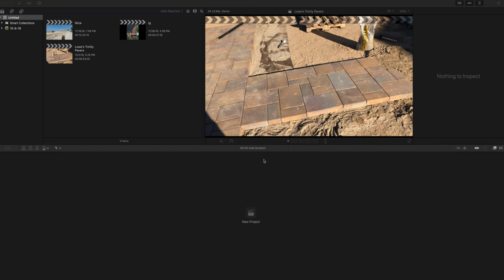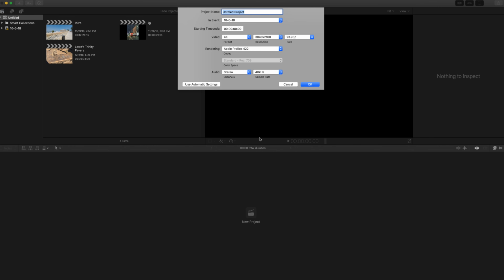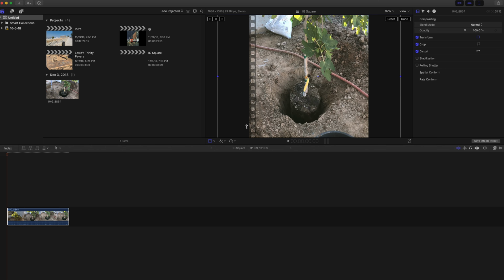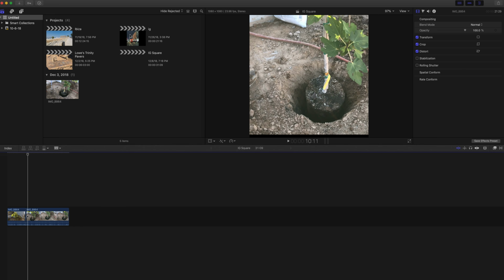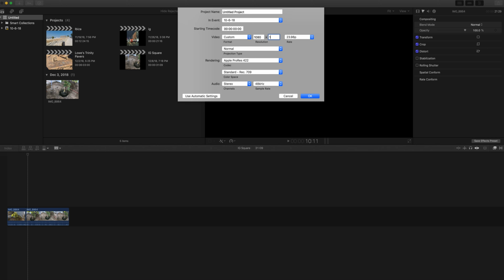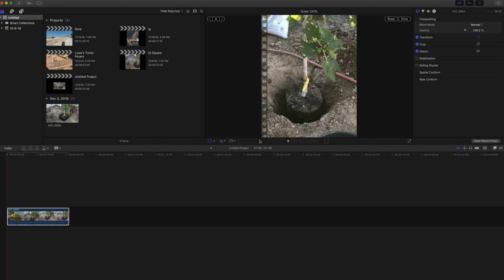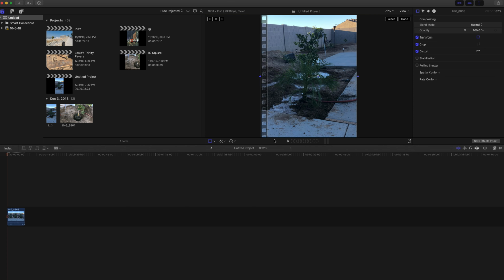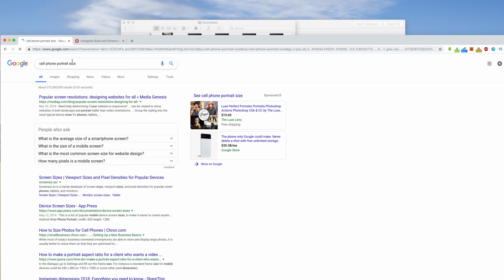Square Video or Portrait Video For Instagram Using Final Cut Pro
This is a video about making a mobile optimized video for social media like Instagram using Final Cut Pro. This will make a square video or a portrait video for social media.